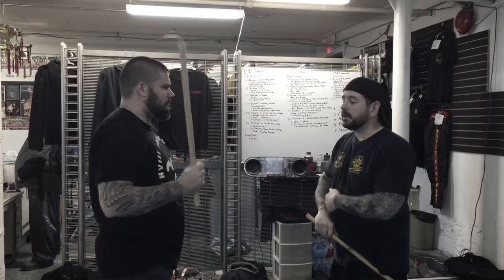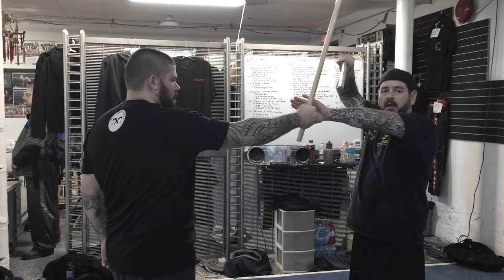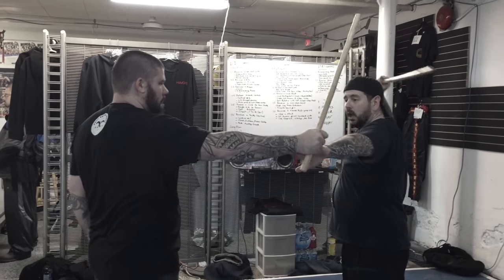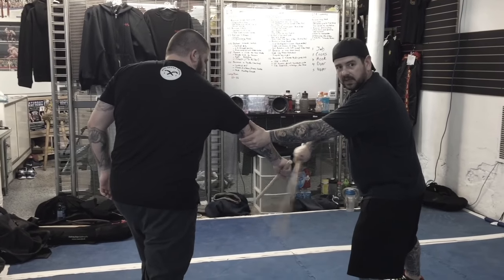3 Count Box Sumbrada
The 3 count Sumbrada Box drill as we practice in the Pintados Stickboxing class. Basic flow and variations.